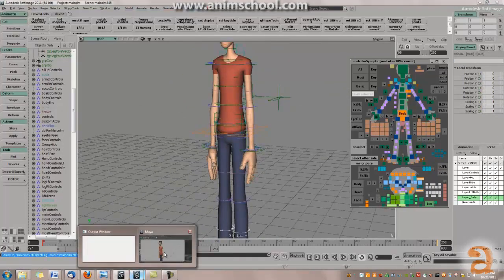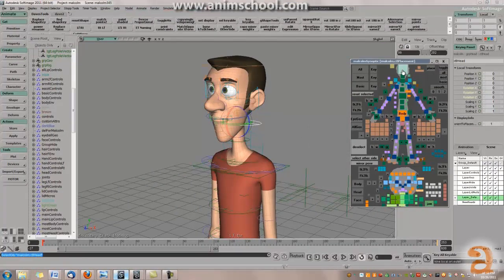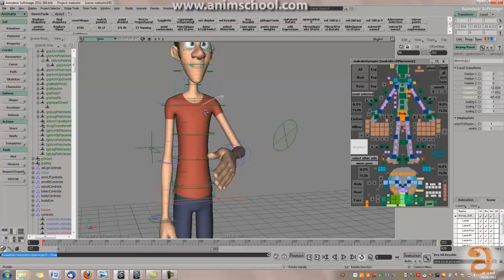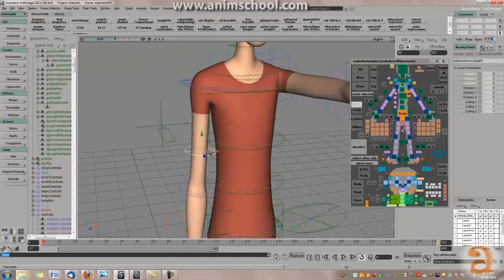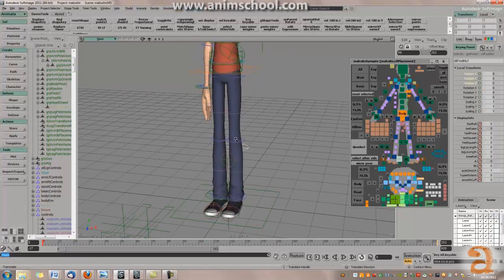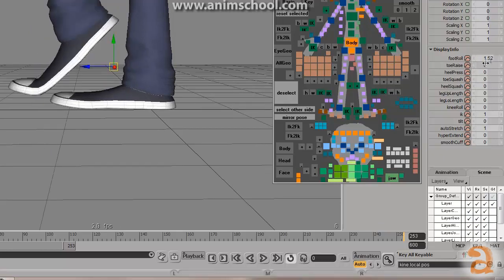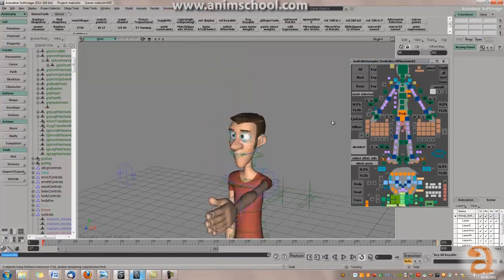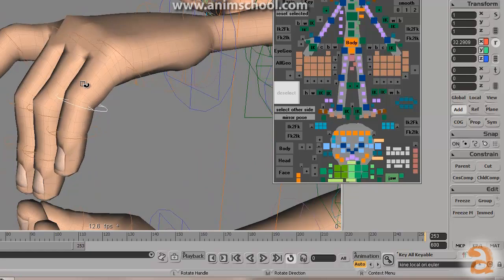Animation School -- AnimSchool Malcolm Rig Demo, Part 1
Learn how to use the "Malcolm" character from AnimSchool!